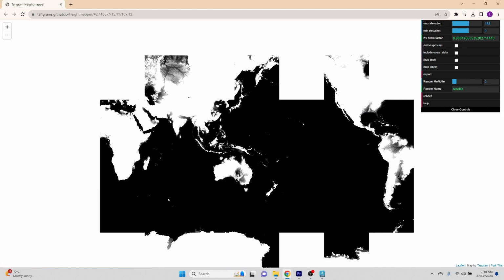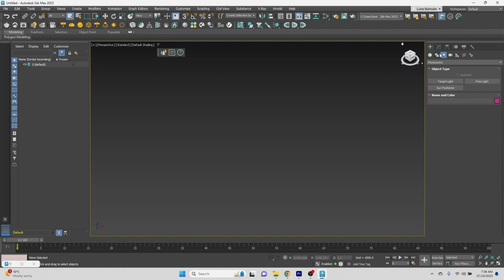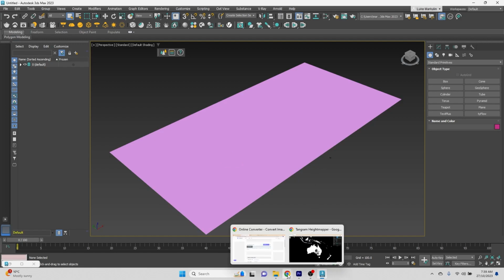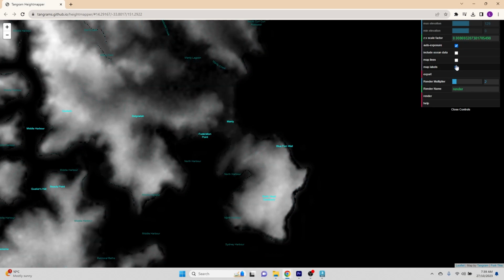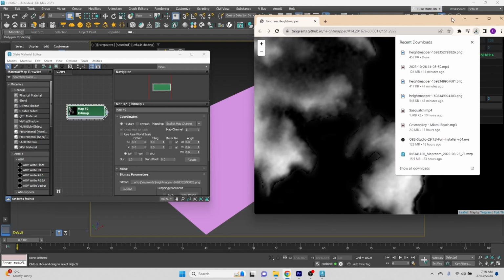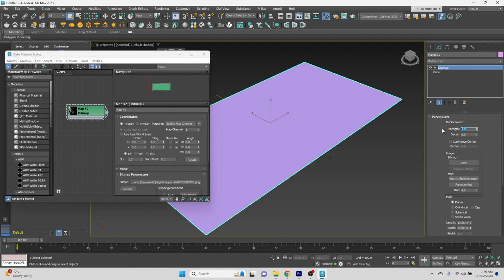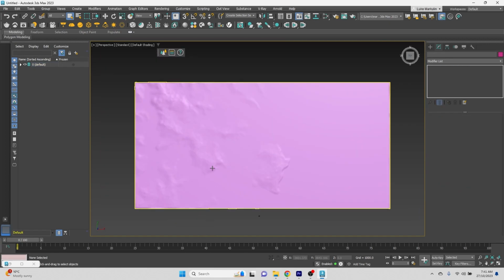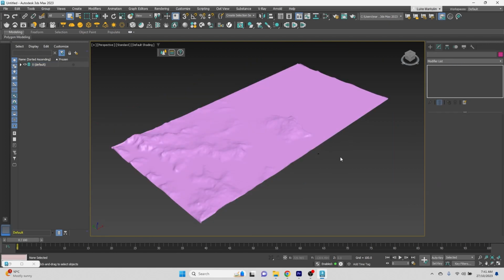How To Guide | Land Generation using Bitmap & 3ds Max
Learn how to craft stunning 3D landscapes from bitmap images using 3ds Max. Our quick tutorial guides you through the process. Dive in and start creating captivating terrains today! 🏞️🖼️✨